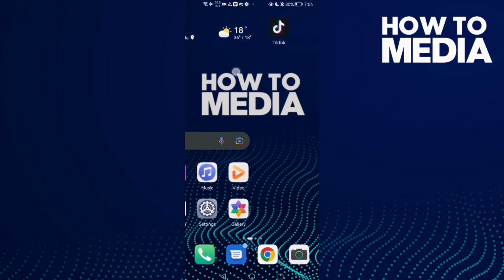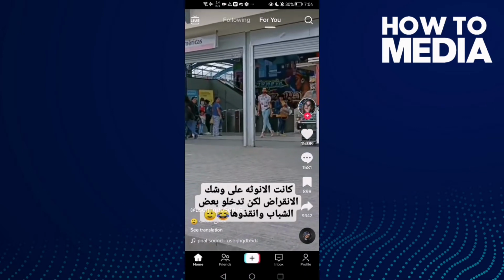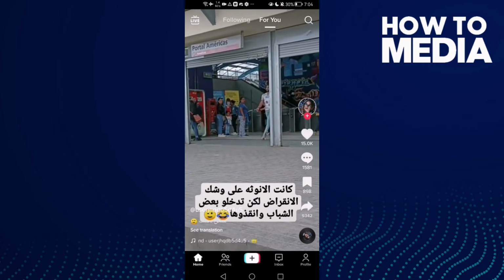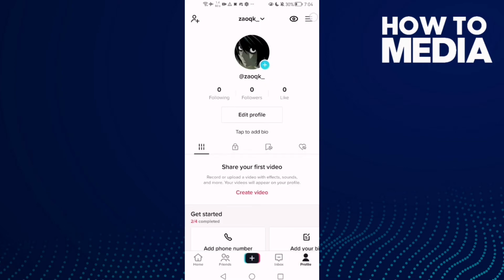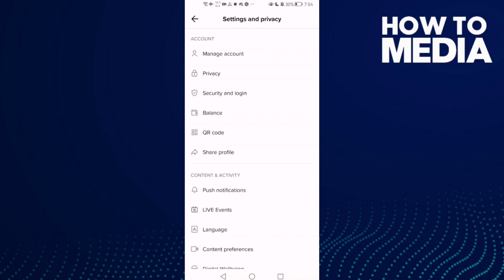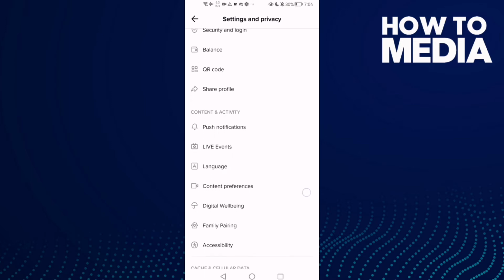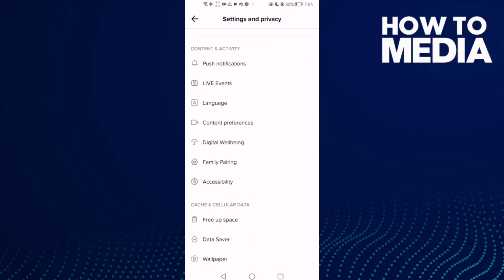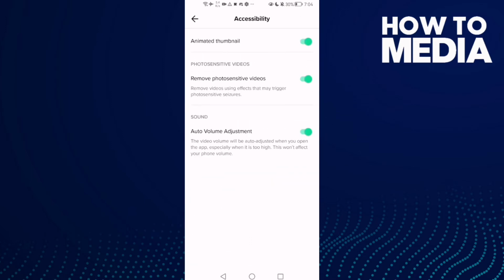How to Turn On Remove Photosensitive Videos on TikTok Mobile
in this video we discuss :